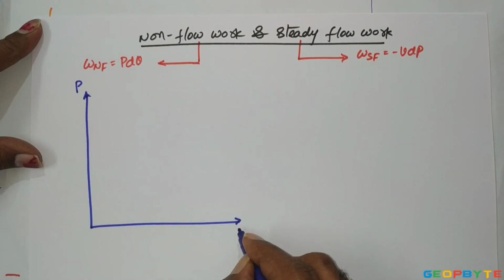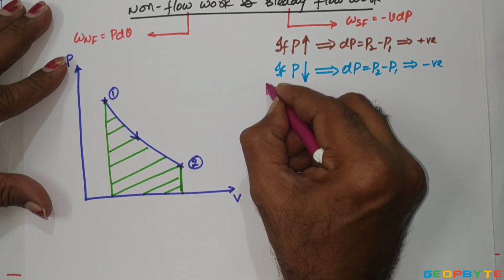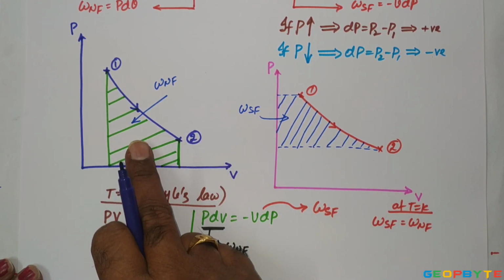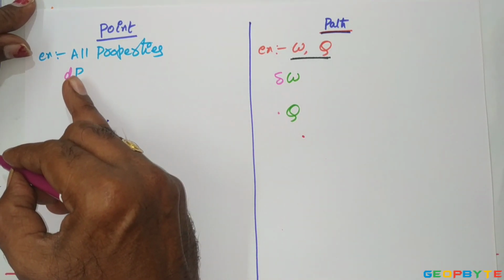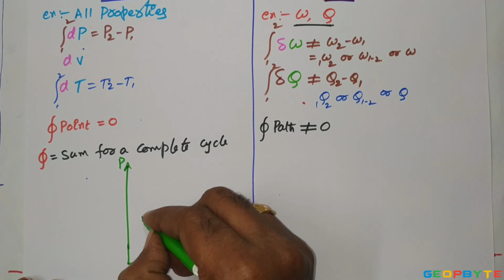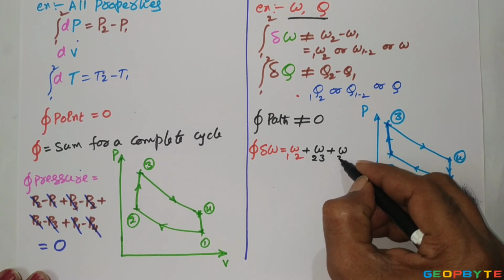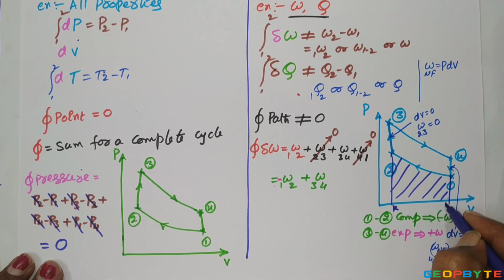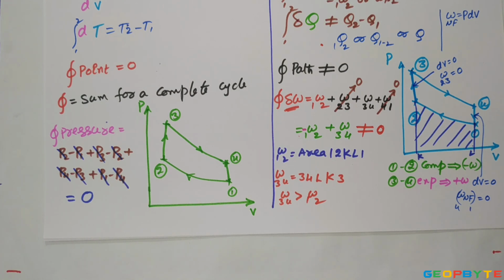THERMODYNAMICS FOR NEET | JEE MAINS | EAMCET | ECET | CLASS 11 | DIPLOMA | PART 7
Differences between point function quantities and path function quantities. Point function quantities are state dependent quantities where as path function quantities are path dependent quantities.

You are welcome to contact our team on Telegram to clarify any doubts regarding Thermodynamics.